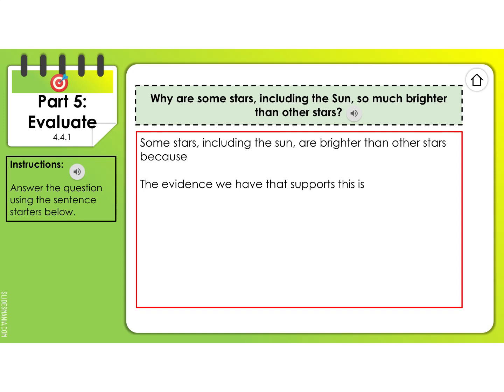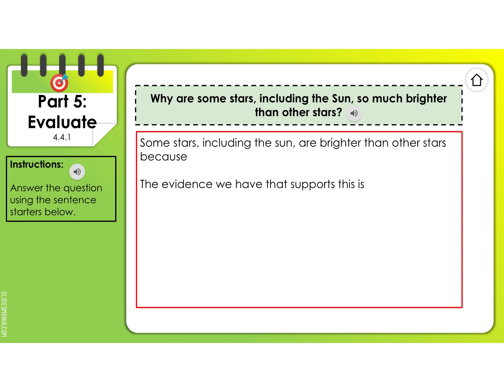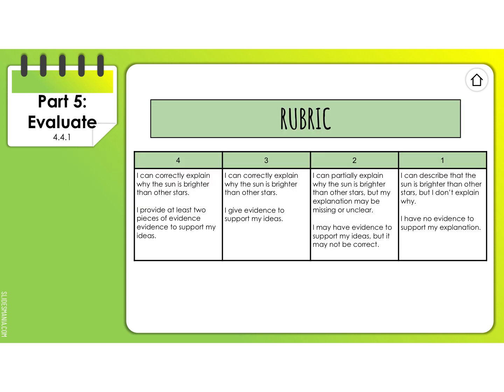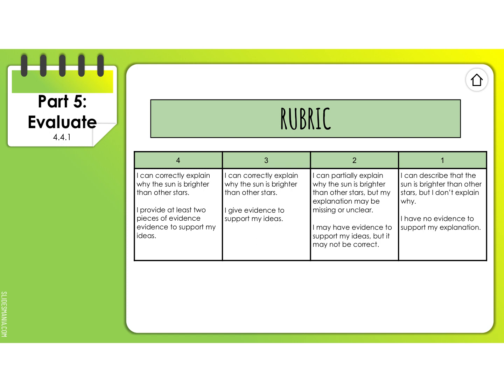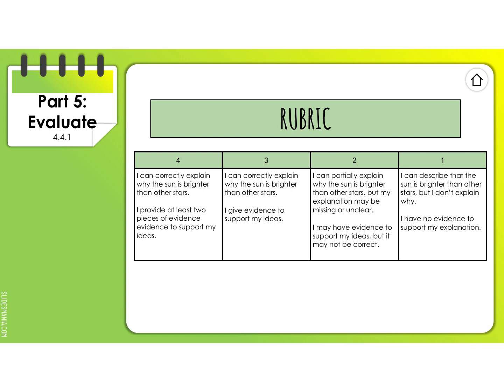Science week 29 day 3.mp4